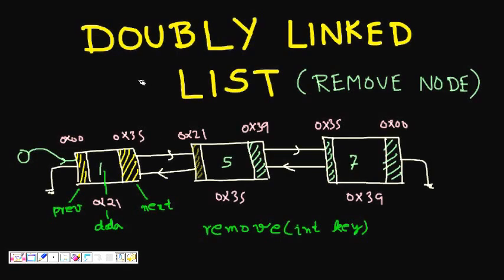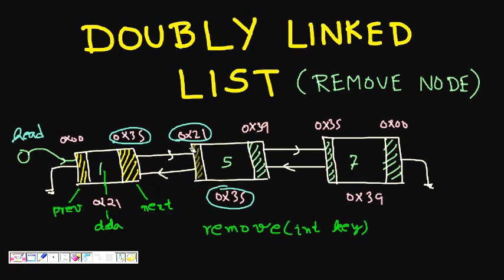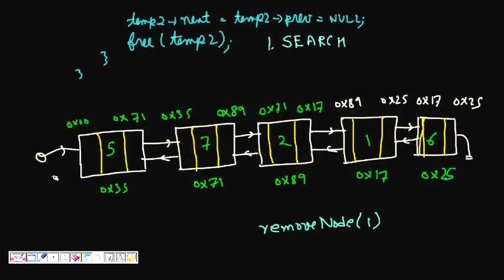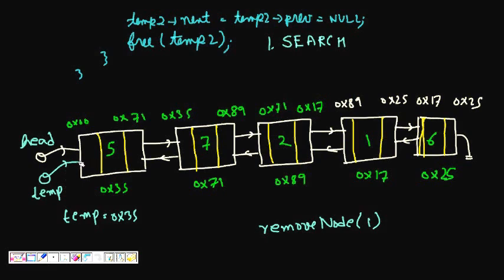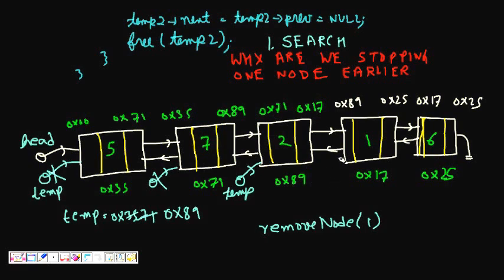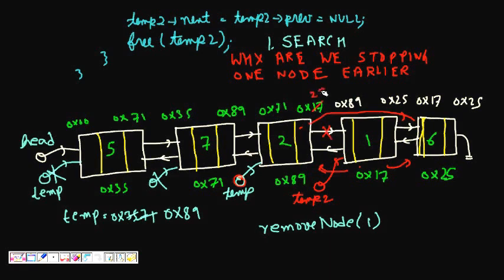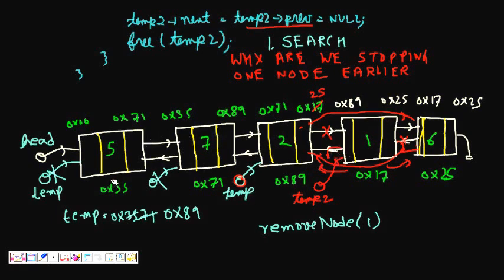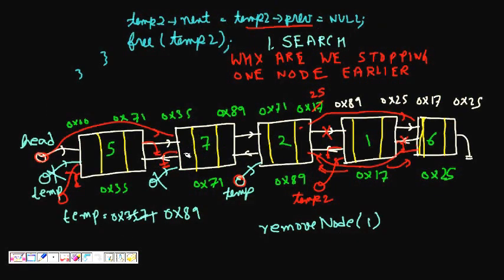Programming Interview: Doubly Linked List Remove Node with given key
How would you remove a node from a doubly linked list with a given key.

doubly linked list delete node c
doubly linked list program in c with output
doubly linked list problems
difference between singly linked list and doubly linked list
doubly linked list example
linked list reverse
why use double pointer in linked list
advantage of circular linked list